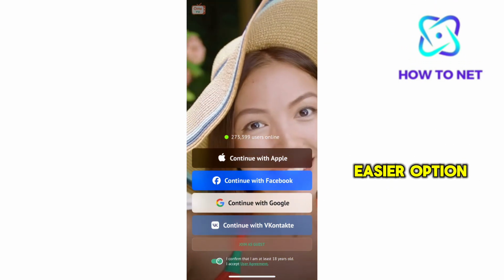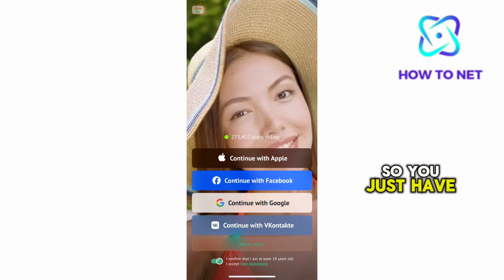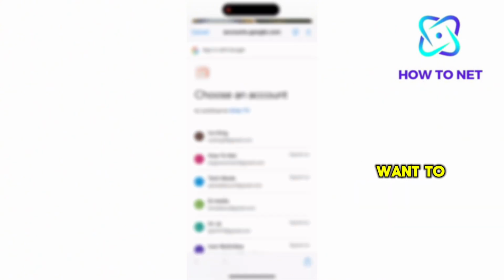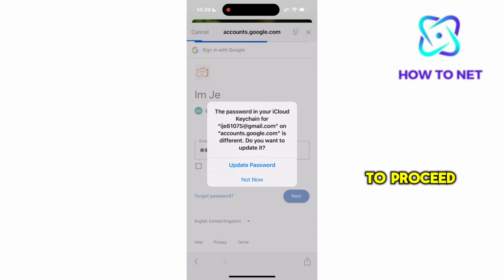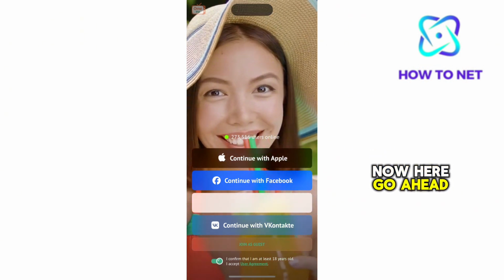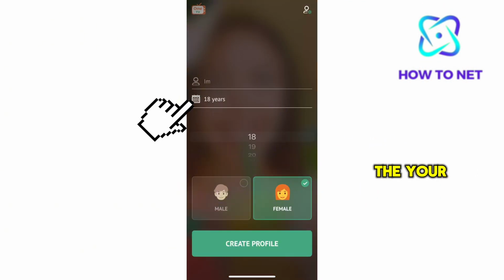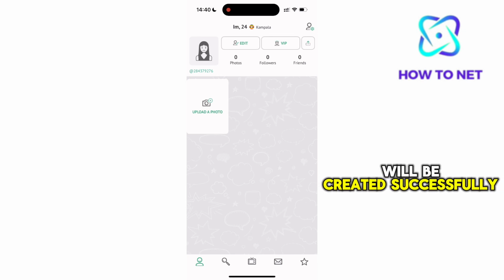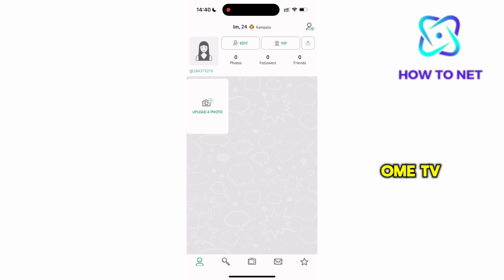How to Create OmeTv Account?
In this guide, we show you how to create OmeTv Account in just few simple steps. This a very easy and beginner friendly tutorial on how to create your own OmeTv profile.